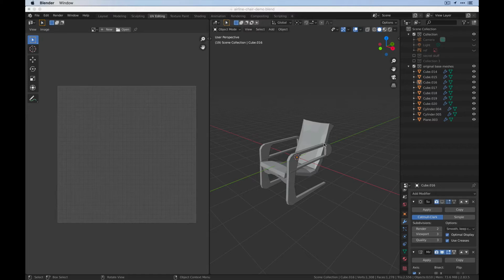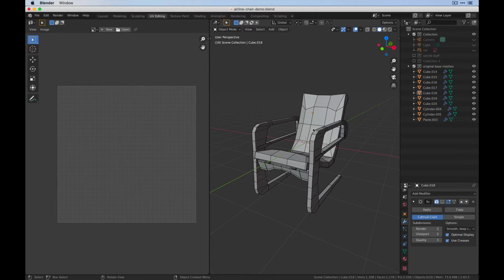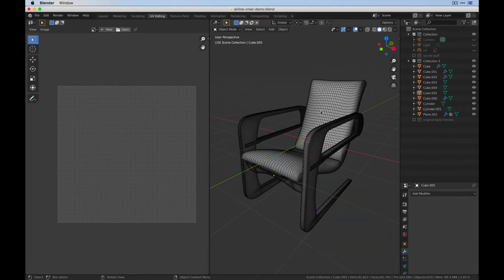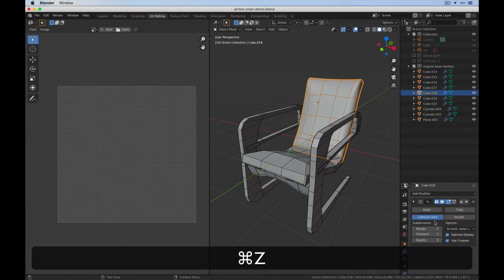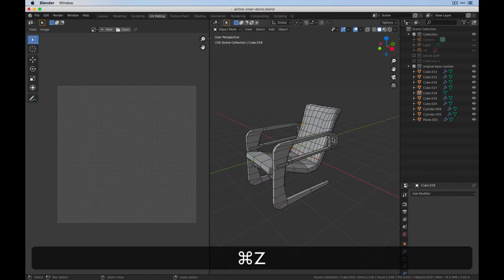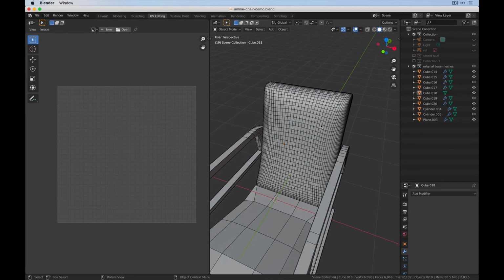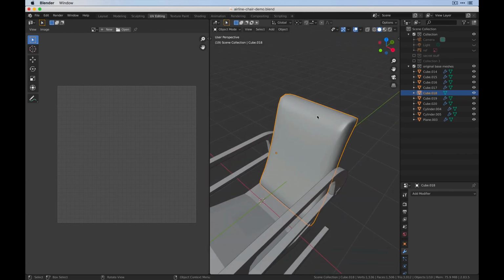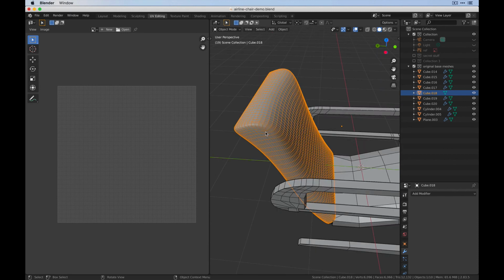Texturing the Airline Chair — Part 1: Mesh Resolution